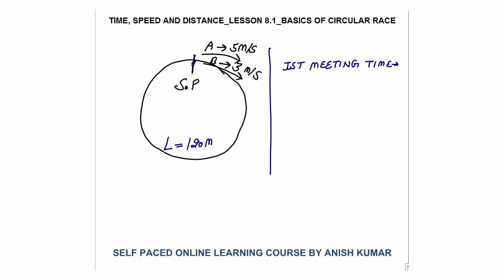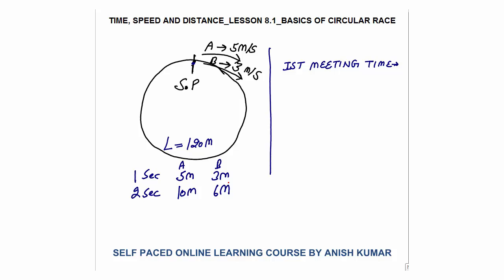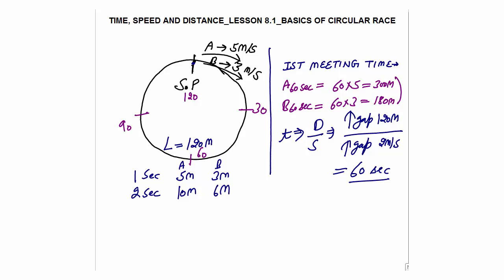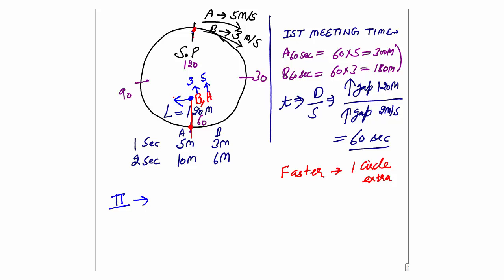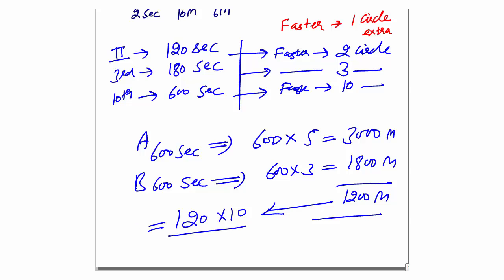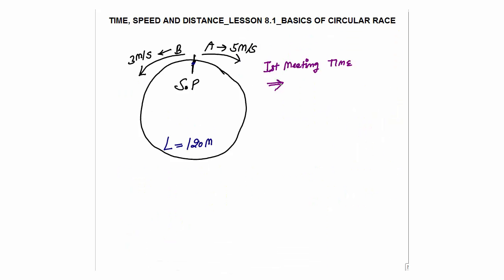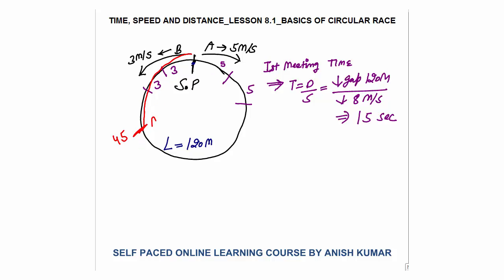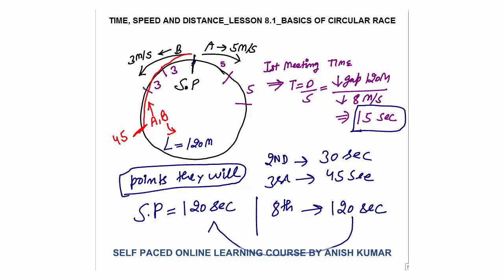TSD_LESSON 8.1_CIRCULAR RACE TRACK BASIC CONCEPTS_QUANTITATIVE APTITUDE FOR CAT/GMAT/GRE/BANK PO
The objective of this channel is to teach students the concepts in simplest way using basic common sense and tell them how to solve the questions in least possible time using concepts, speed and logic WITHOUT CRAMMING AND MEMORIZATION OF FORMULAS